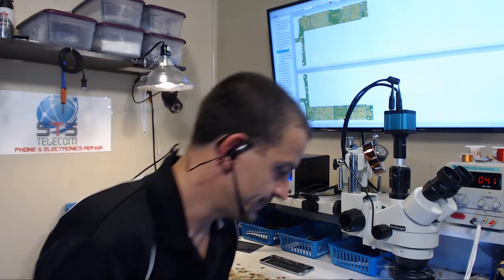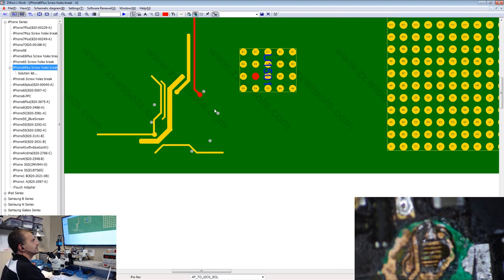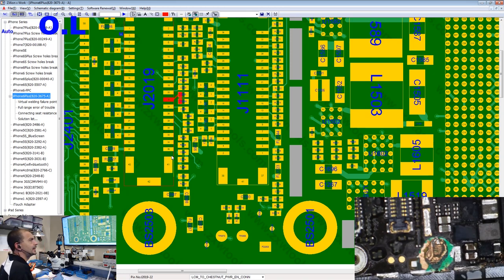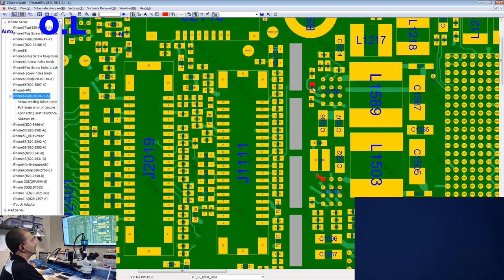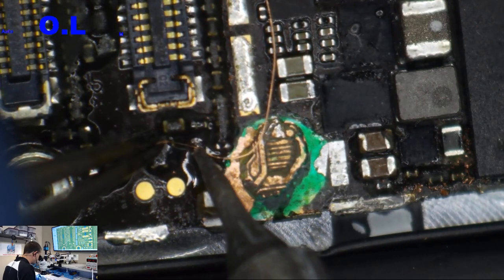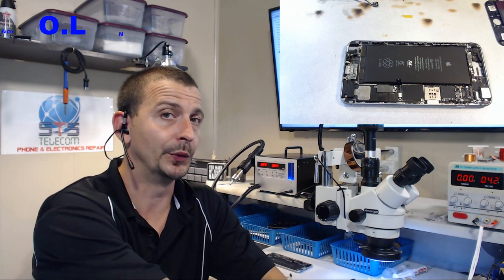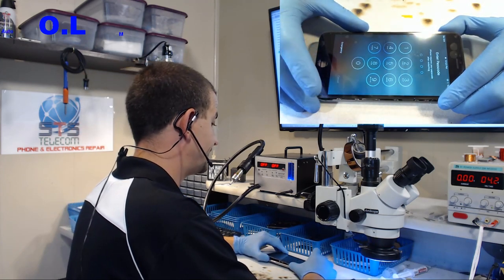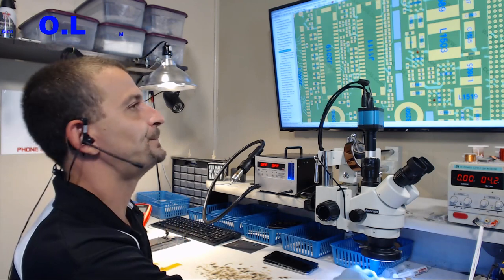iPhone 6 Plus No Image After Screen Replacement (Prior LSD repair attempt)